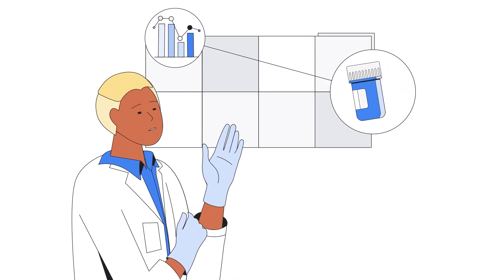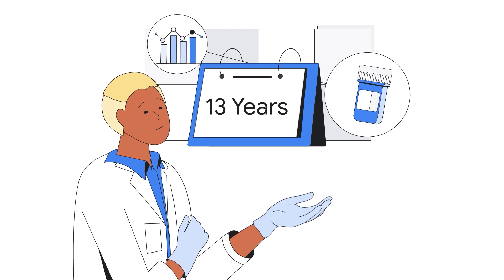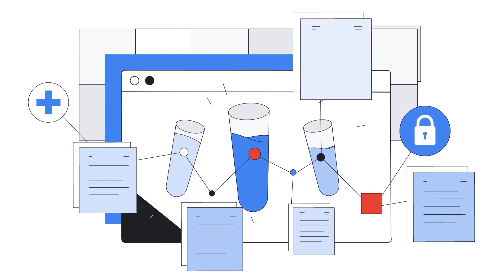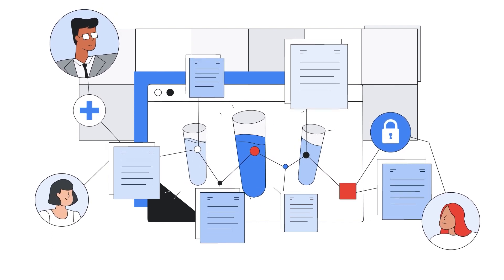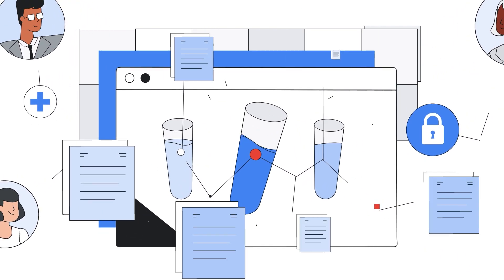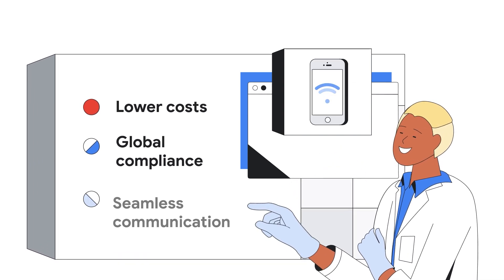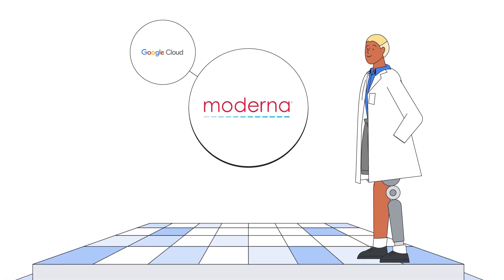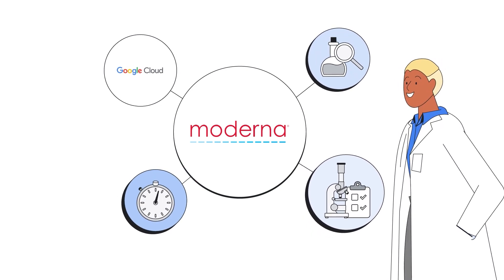Google Cloud for Life Sciences: Bring therapies to market faster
In this 2-minute overview, learn how Google Cloud is helping pharmaceutical and medical device companies bring drugs to market faster while keeping costs down.